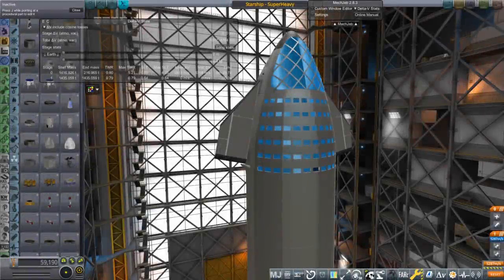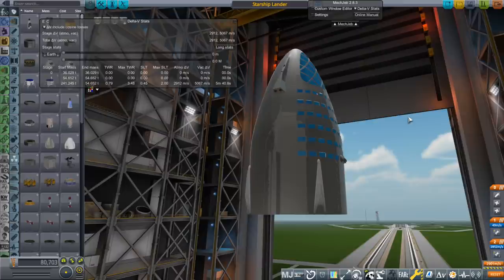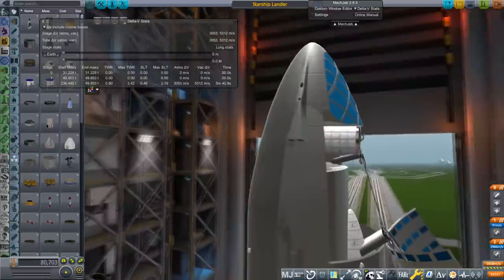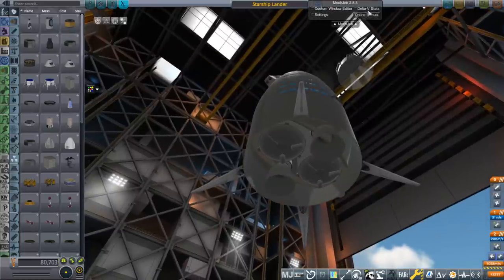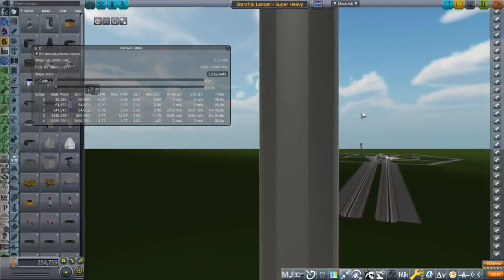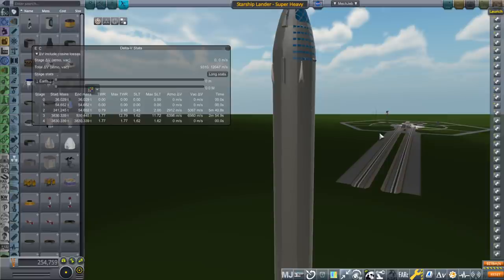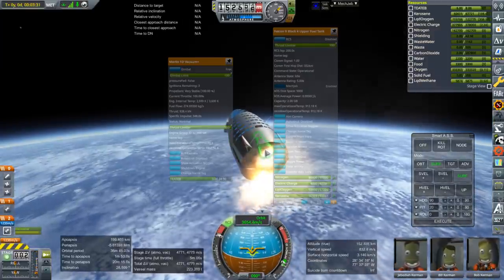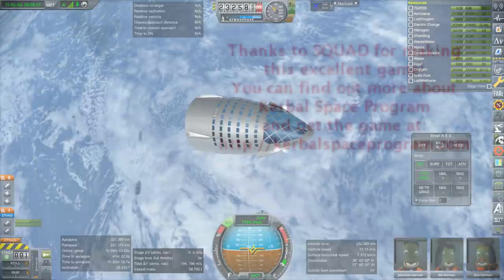KSP/RO - Alternate SpaceX Moon Lander Proposal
I suggest a somewhat different configuration for SpaceX's Moon lander that would involve landing less dry mass and yet use either existing SpaceX hardware or hardware the company already plans to develop. Also, it would be safer for me to actually land it on the Moon given my propensity for tipping things over . . . .